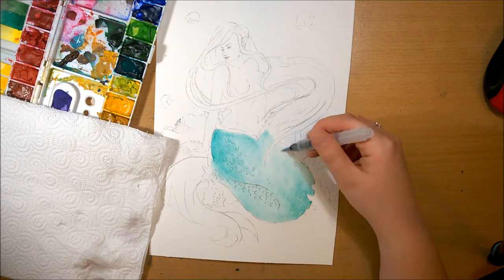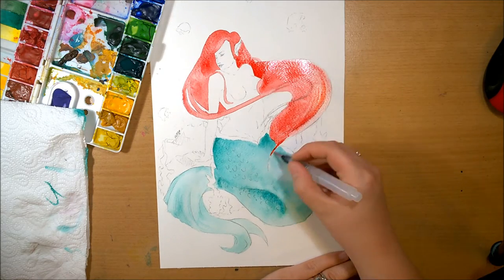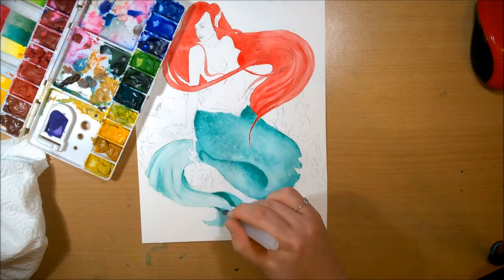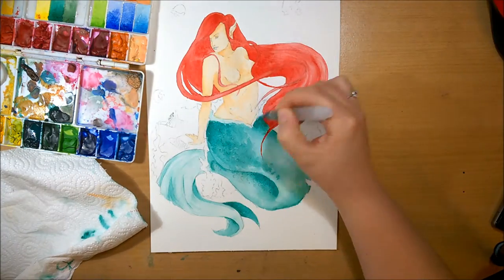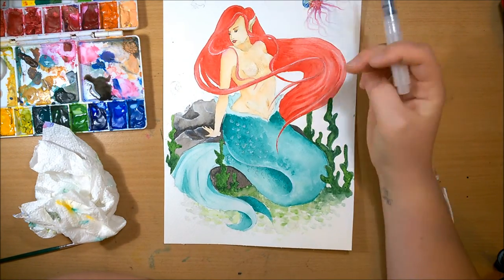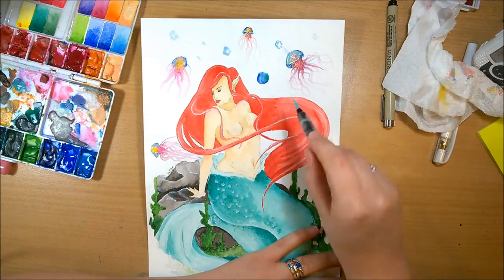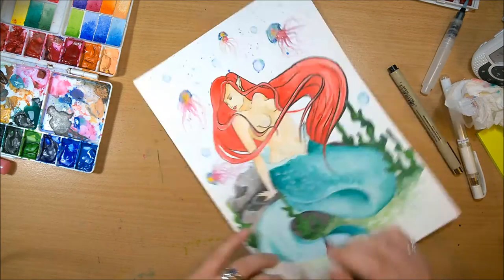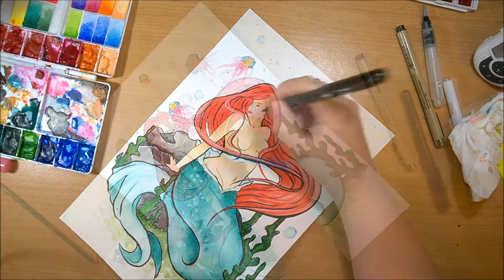♥ MERMAID WATERCOLOUR - CONTEST PRIZE ♥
Today, I'll be sharing my process for completing the contest prize for Lynne from This Tanoshii Life